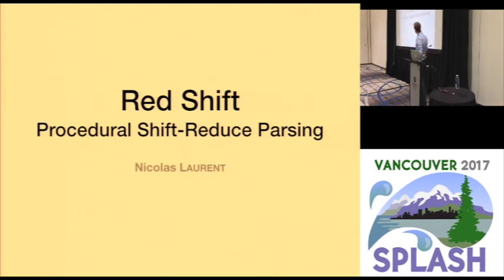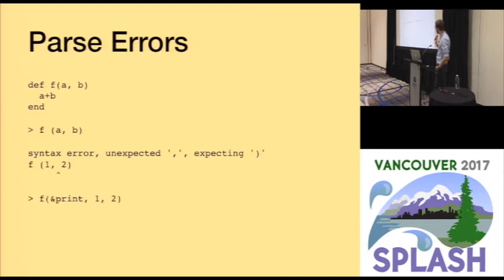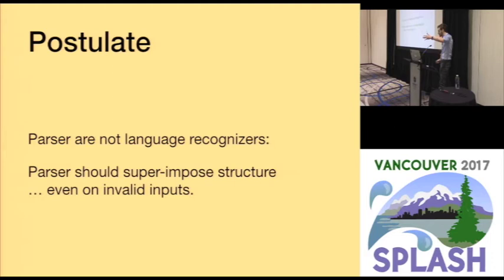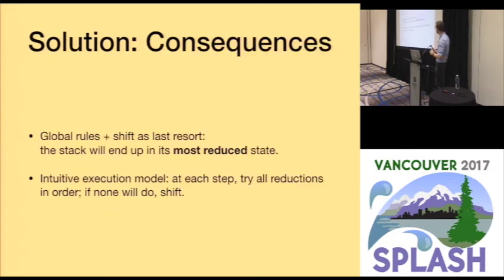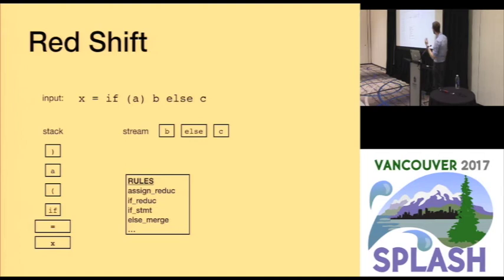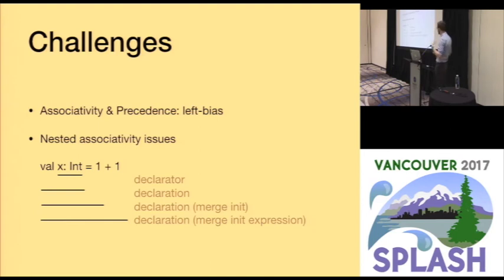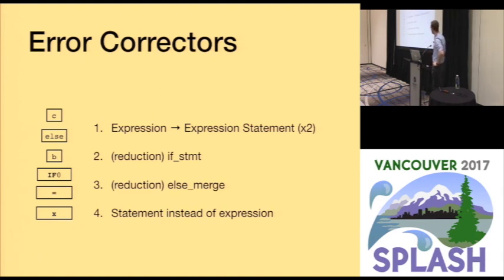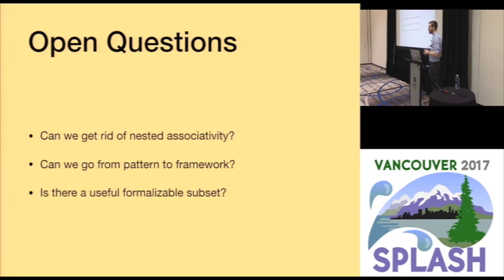Red Shift: Procedural Shift-Reduce Parsing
Nicolas Laurent
Red Shift is a new design pattern for implementing parsers. The pattern draws ideas from traditional shift-reduce parsing as well as procedural PEG parsers. Red Shift parsers behaves like shift-reduce parsers, but eliminate ambiguity by always prioritizing reductions over shifts. To compensate the resulting lack of expressivity, reducers are not simple reduction rules but full-blown procedures written in a general-purpose host language. I found many advantages to this style of parser. In particular, we can generate high-quality error messages more easily; and compose different style of parsers. I also speculate about how Red Shift parsers may improve partial compilation in the context of an IDE.